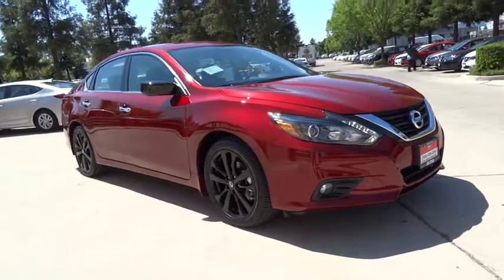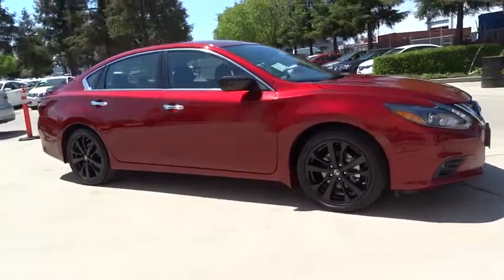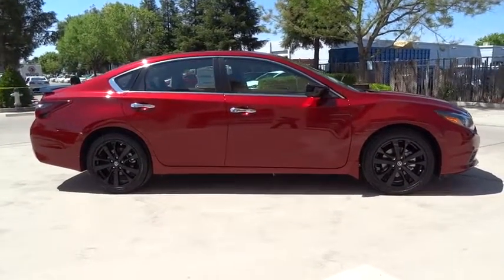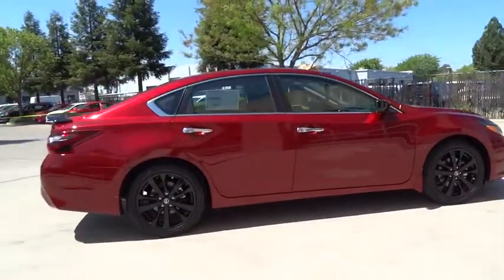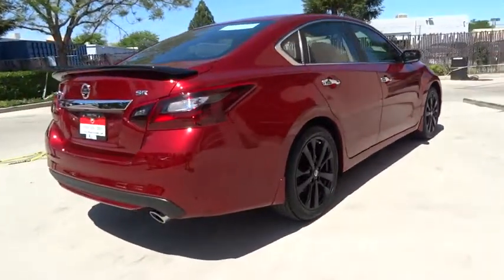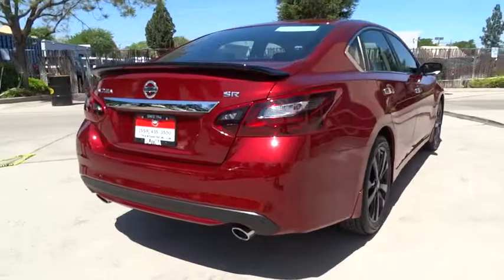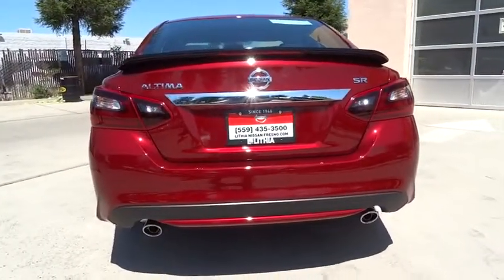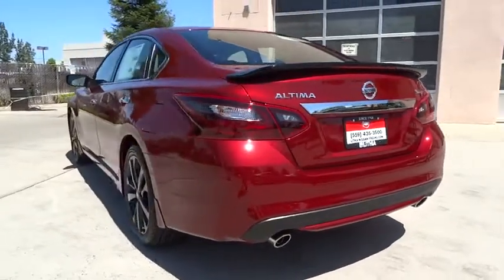2017 NISSAN ALTIMA Fresno, Bakersfield, Modesto, Stockton, Central California HC229786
2017 NISSAN ALTIMA
2017 NISSAN ALTIMA 2.5 SEDAN - Stock#: HC229786 - VIN#: 1N4AL3AP0HC229786

SCARLET EMBER exterior and Sport Interior interior, 2.5 SR trim. CD Player, Bluetooth, [K02] MIDNIGHT EDITION PACKAGE, [E10] PREMIUM PAINT - PEARL WHITE/SCA... Aluminum Wheels, iPod/MP3 Input. EPA 37 MPG Hwy/26 MPG City! CLICK NOW!br /br /KEY FEATURES INCLUDEbr /Back-Up Camera, iPod/MP3 Input, Bluetooth, CD Player, Aluminum Wheels. MP3 Player, Remote Trunk Release, Keyless Entry, Child Safety Locks, Steering Wheel Controls. br /br /OPTION PACKAGESbr /MIDNIGHT EDITION PACKAGE Black Mirror Caps, LED Headlamps w/Signature, Black Spoiler, Remote Engine Start, Wheels: 18 Exclusive Midnight Black, PREMIUM PAINT - PEARL WHITE/SCARLET EMBER. Nissan 2.5 SR with SCARLET EMBER exterior and Sport Interior interior features a 4 Cylinder Engine with 179 HP at 6000 RPM*. br /br /EXPERTS ARE SAYINGbr /KBB.com's review says If you're looking for a comfortable and stylish family sedan whose price is as reliable as is its reputation for value, reliability and resale, the 2017 Nissan Altima is the antidote to more mainstream family sedans like the Honda Accord and Toyota Camry.. Great Gas Mileage: 37 MPG Hwy. br /br /WHO WE AREbr /Lithia Nissan of Fresno sells new and used Nissan cars, Nissan trucks & Nissan SUVs in Fresno, CA. We have a strong and committed sales staff with many years of experience satisfying our customers' needs. Feel free to browse our inventory online, request more information about vehicles, set up a test drive or inquire about financing! br /br /Horsepower calculations based on trim engine configuration. Fuel economy calculations based on original manufacturer data for trim engine configuration. Please confirm the accuracy of the included equipment by calling us prior to purchase. br /